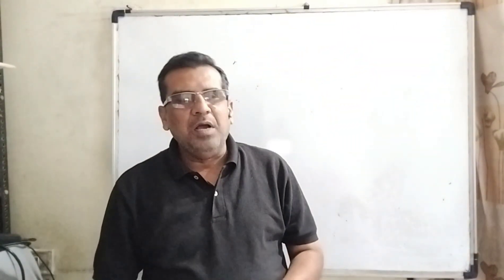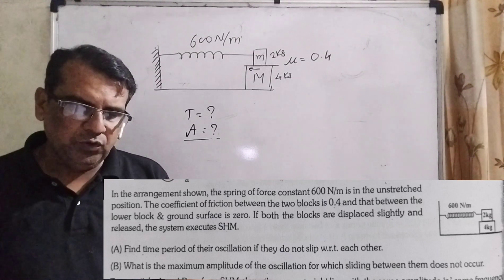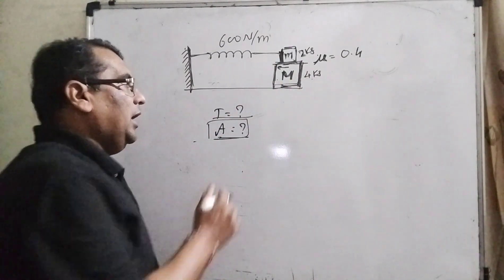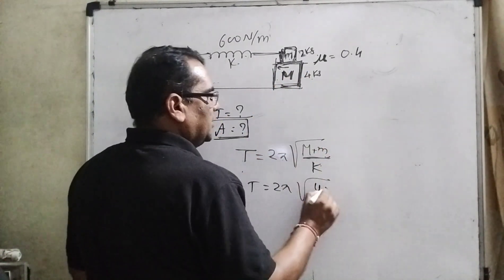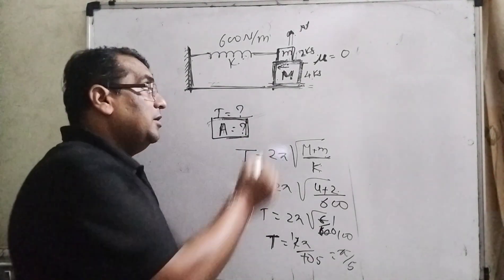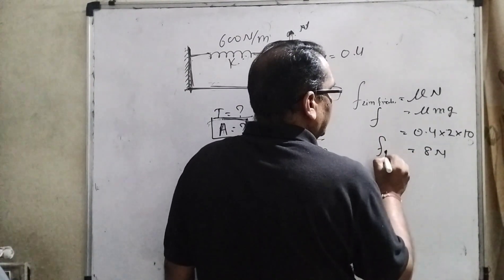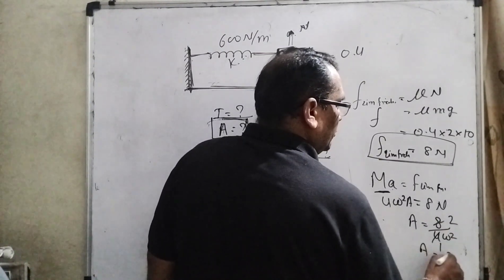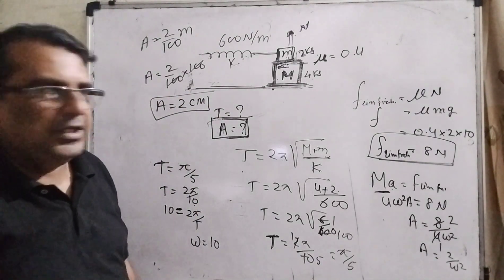In the arrangement shown the spring of force constant 600N/m is in the unstretched position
In the arrangement shown the spring of force constant 600N/m is in the unstretched position The coefficient of friction between the two blocks is 0.4 and that between the lower block and ground surface is zero If both the blocks are displaced slightly and released the system executed SHM